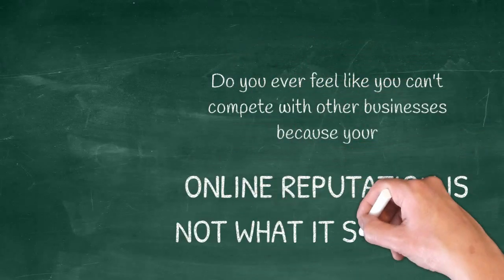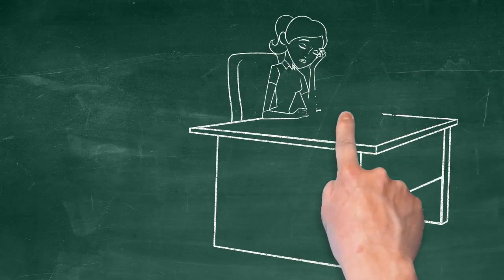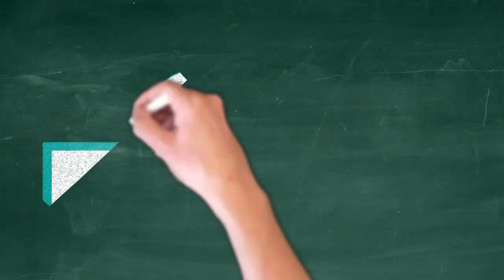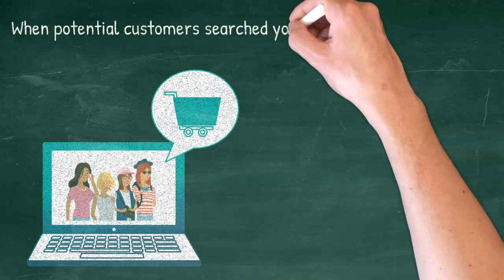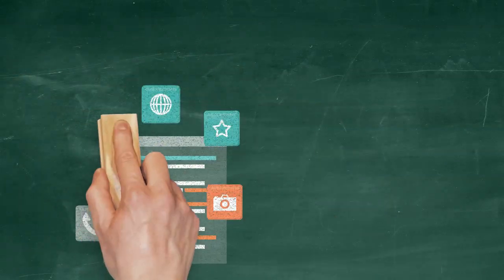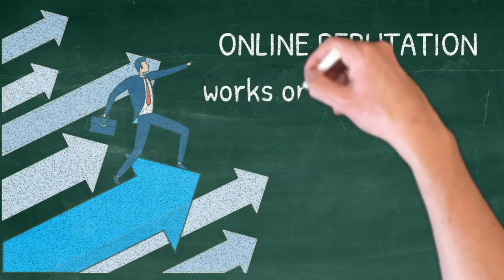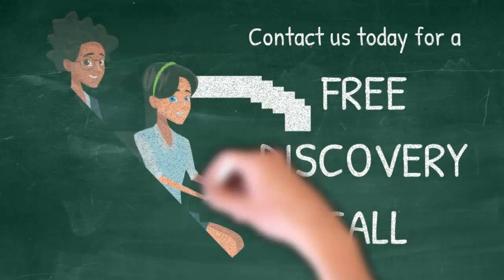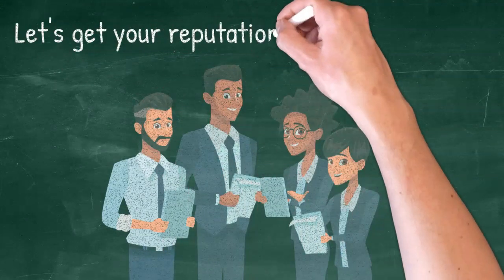Reputation Doodly Chalk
Subject: Greenboard Video  Request
KimCardona62 @gmail.com

Be sure to include the details of your request.